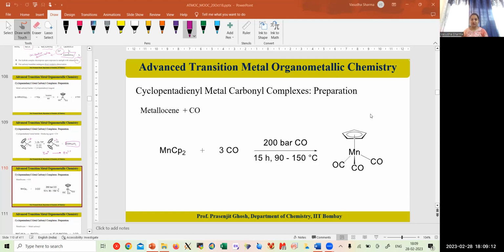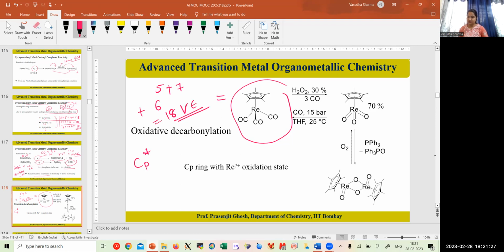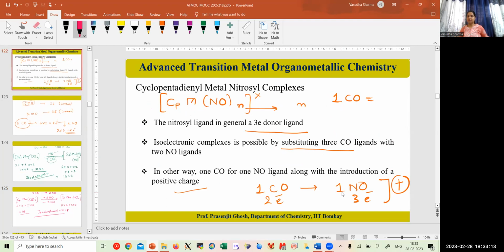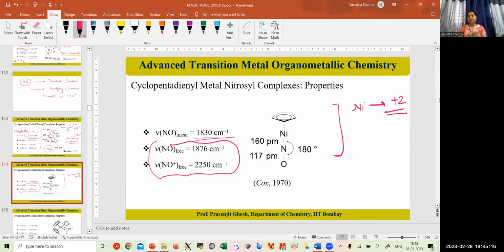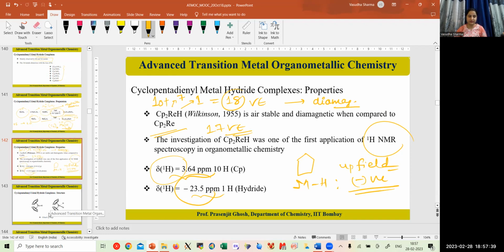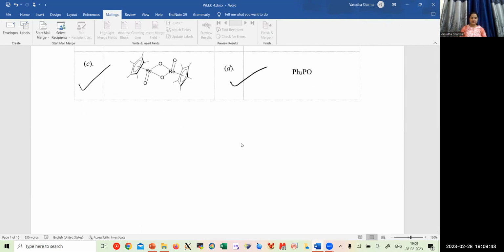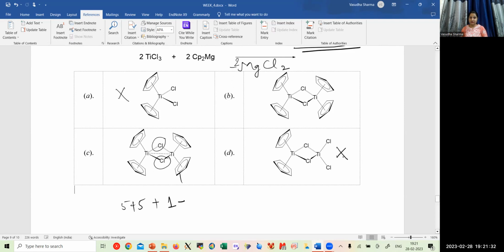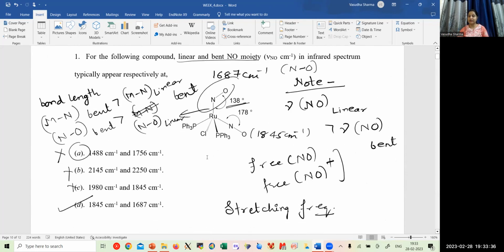Week 4 Live Session